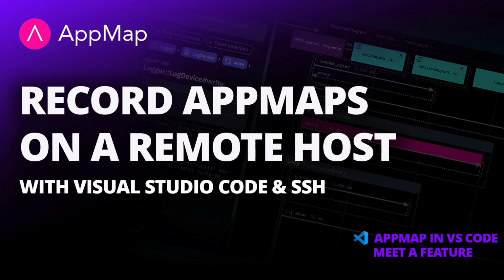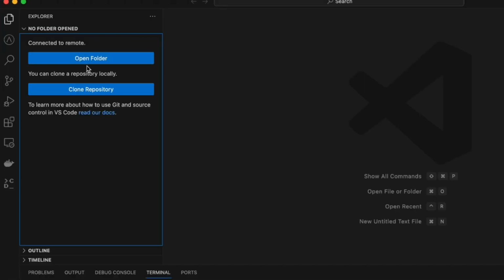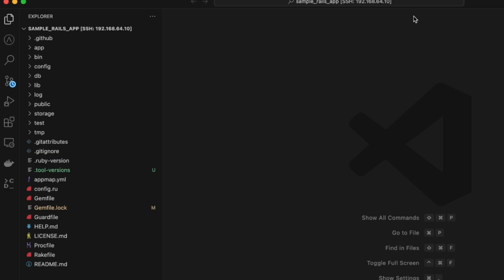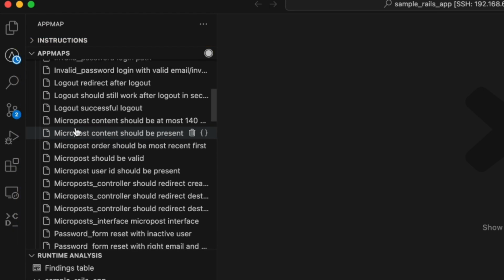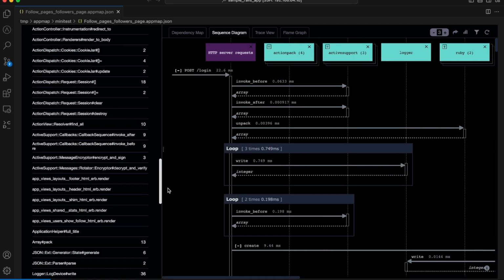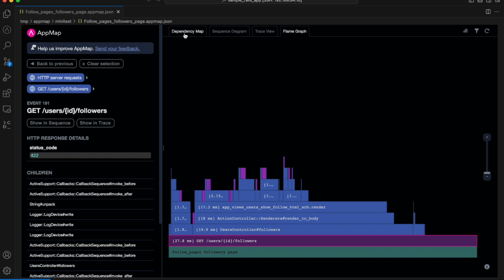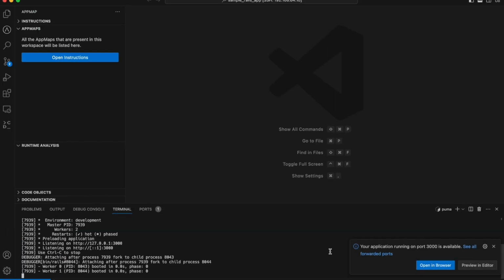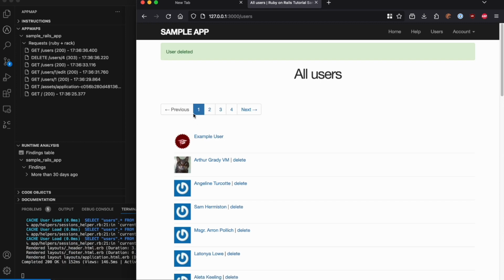Record AppMaps on A Remote Host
Use the SSH plugin for Visual Studio Code to record AppMaps on a remote host.

You can now use app map with the VS code remote SSH plug in to create app maps from your remote host where your code runs, simply connect to your host, open your application within the remote SSH session.

You can generate AppMaps by running your test cases on your remote server.

You can view sequence diagrams of your code interactions. You can view the packages classes and even SQL queries executed by your code. View your code inside of flame graphs to identify performance problems and debug complex code bases with dependency maps.

You can also run your application inside your remote session, run your application and VS code will forward the ports appropriately from here.

Interact with your application to generate maps!